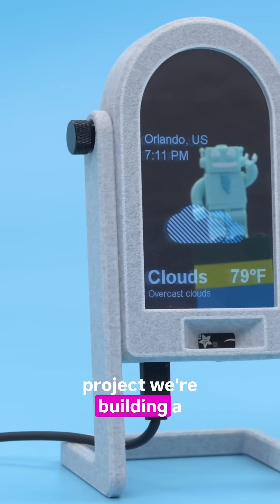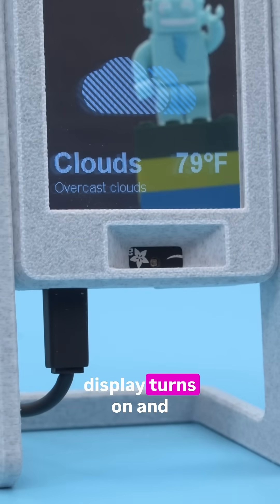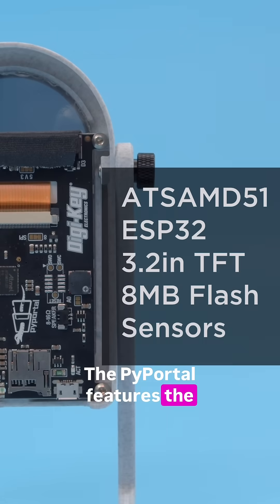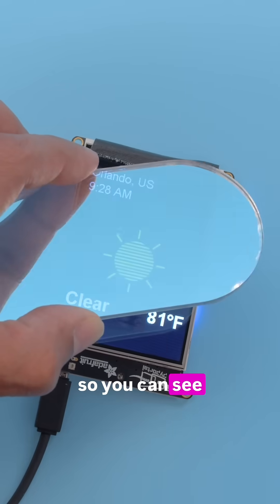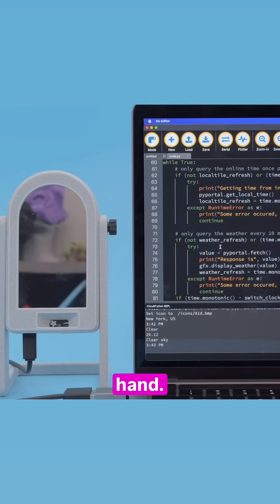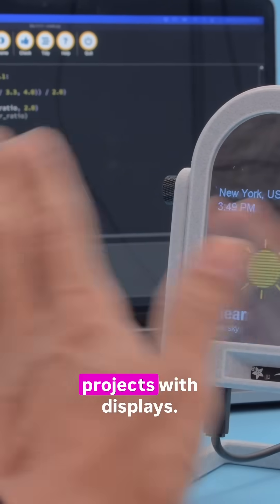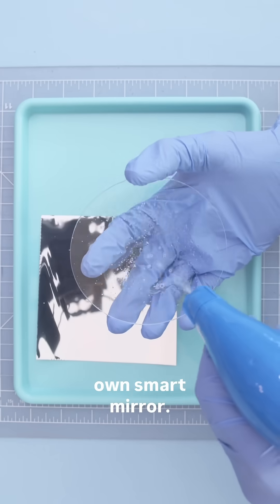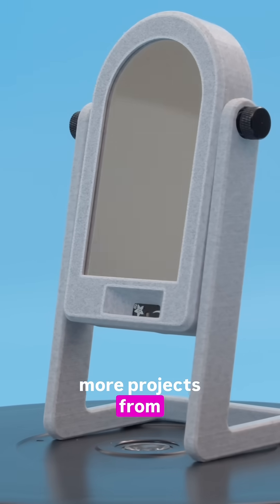Build your own mini smart mirror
Build your own mini smart mirror with Adafruit PyPortal! 3DPrint a snap fit case and use mirrored acrylic to make a mini desktop weather display using